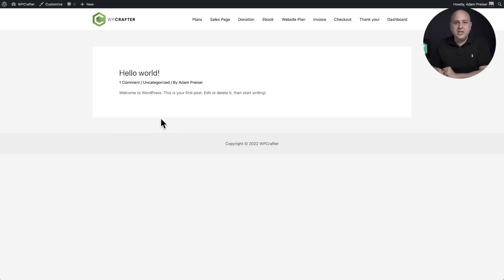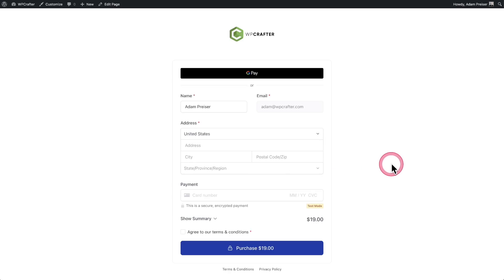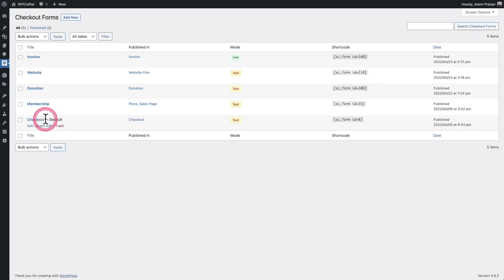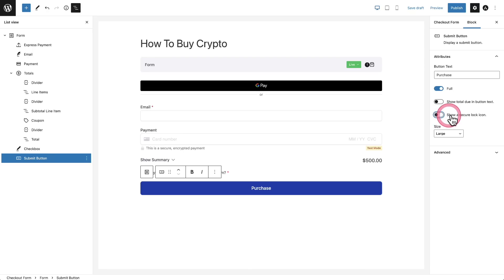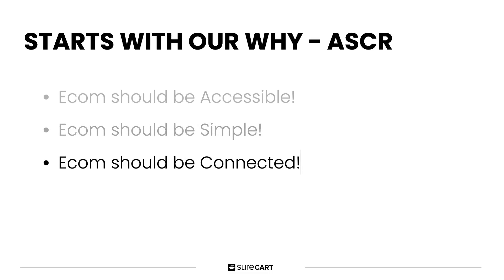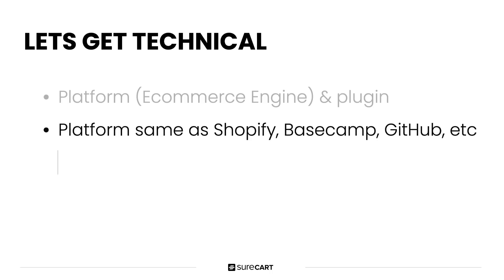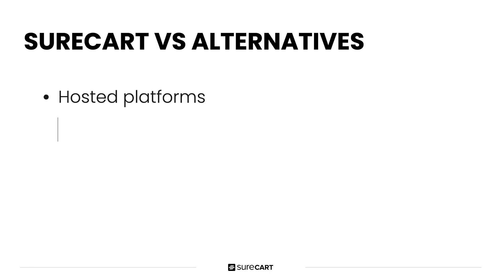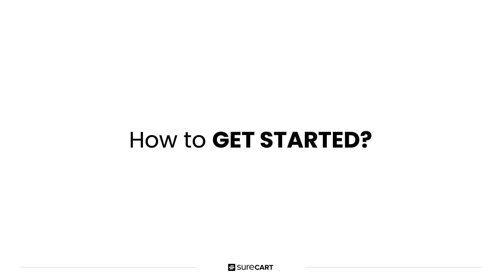The NEW Way To Sell On WordPress - WooCommerce Alternative 2 Years In The Making!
Are you ready for a NEW way to sell on WordPress websites? A WooCommerce Alternative! You are not alone, so I have spent the last 2 years building a new ecommerce platform that I am now ready to share with the world.

There are lots of surprises in this alternative to WooCommerce, so make sure you watch the video to the end.

00:00 - Start
04:38 - Create A Product
05:36 - Create A Form
08:37 - Create An Automation
09:36 - Introduction
10:41 - Why
11:41 - Suprise
12:52 - Who
13:40 - Tech
14:58 - Where
16:10 - Them
19:05 - How